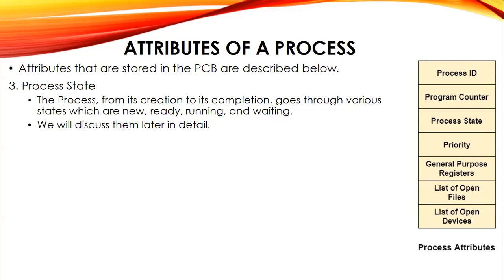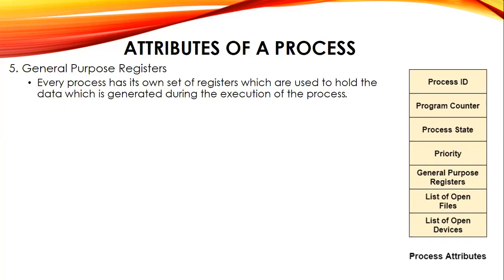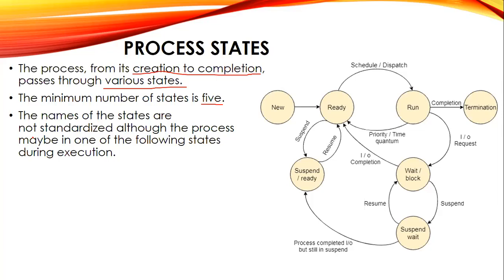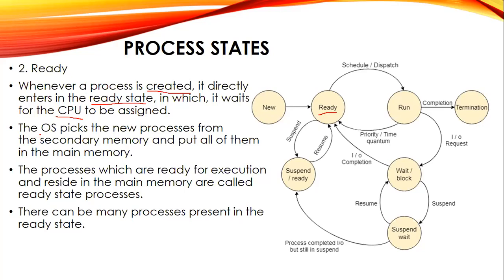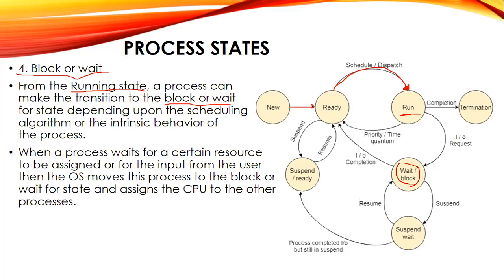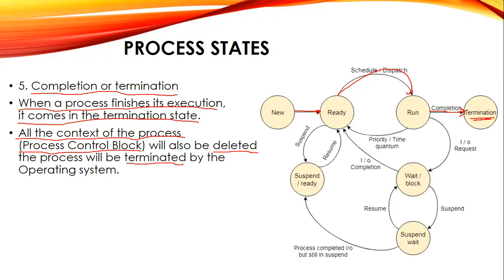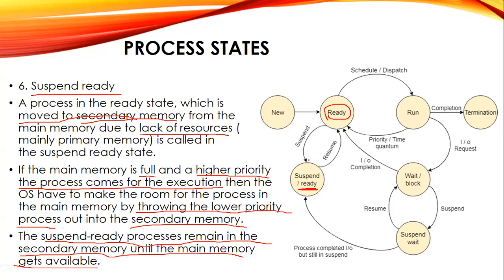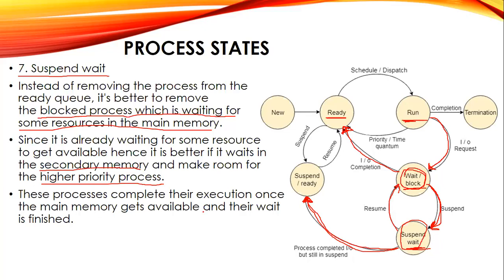process management part1 lec2